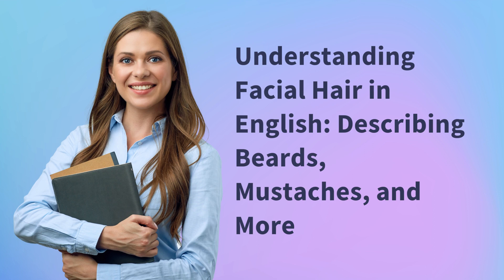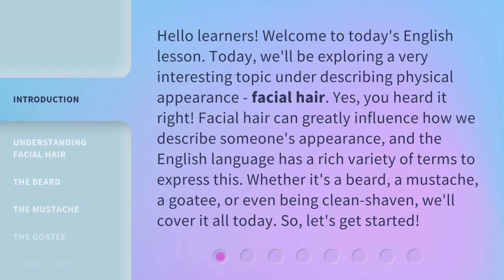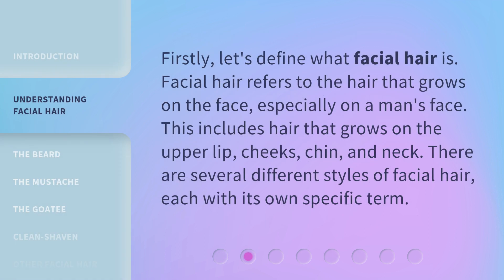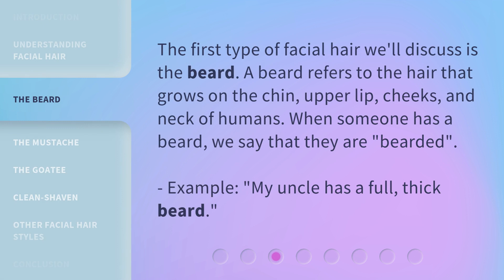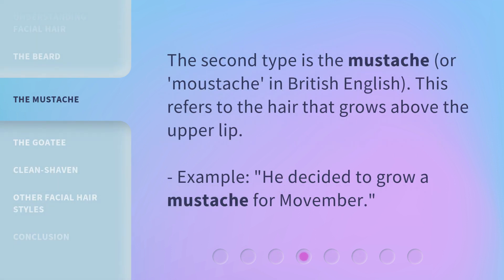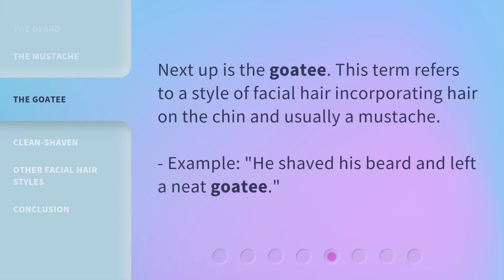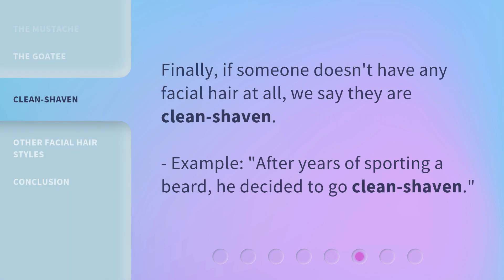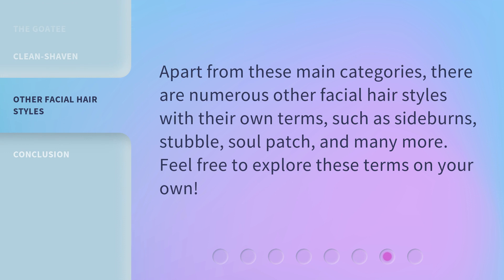Understanding Facial Hair in English: Describing Beards, Mustaches, and More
Facial Hair 101: Describing Beards, Mustaches, and More • Discover the fascinating world of facial hair and learn how to describe different styles like beards, mustaches, and goatees. From the basics of facial hair to the concept of being clean-shaven, this video covers it all. Join us for an entertaining and informative lesson on understanding facial hair in English!

00:00 • Introduction - Understanding Facial Hair in English: Describing Beards, Mustaches, and More
00:45 • Understanding Facial Hair
01:09 • The Beard
01:32 • The Mustache
01:49 • The Goatee
02:05 • Clean-Shaven
02:21 • Other Facial Hair Styles